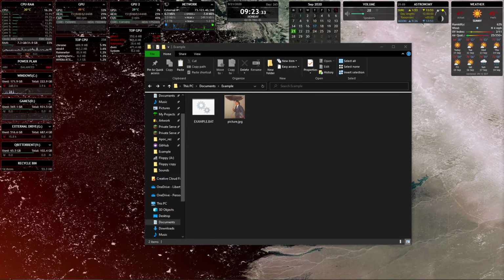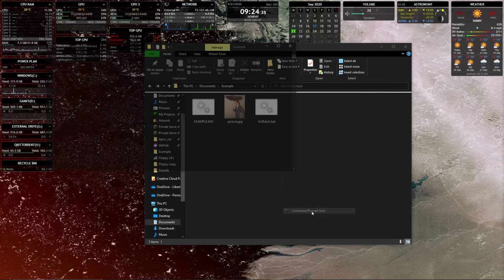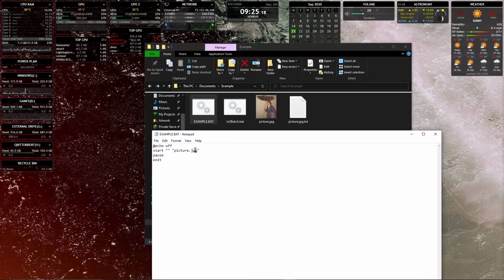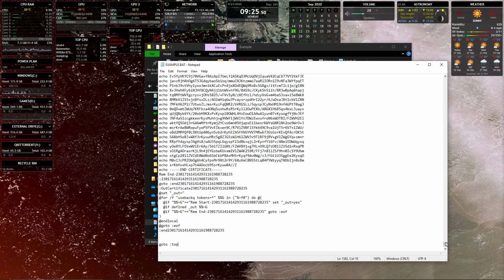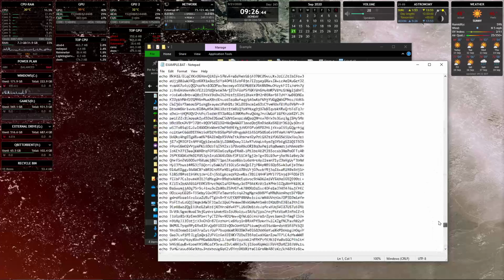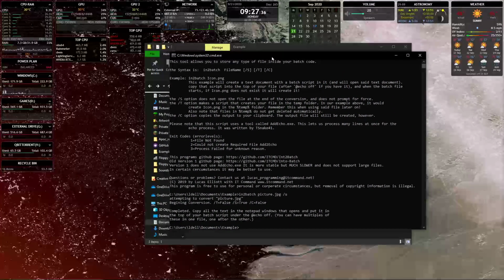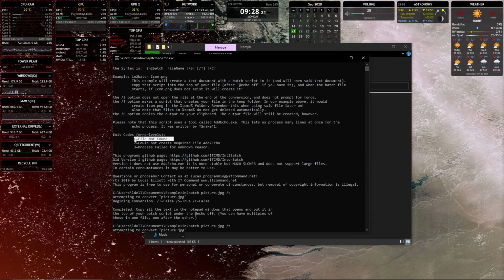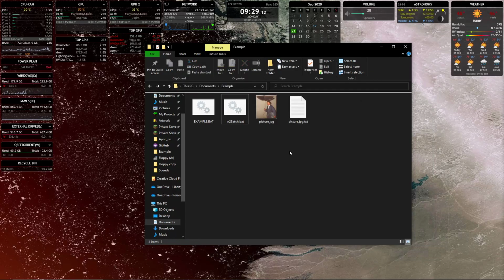In2Batch by IT Command | A DeveloperTool for Storing Files in Batch Scripts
This tool allows you to store any files in your batch scripts.

If you're wondering about the stuff on my desktop, that's rainmeter running a skin called RainformerAIDA64.